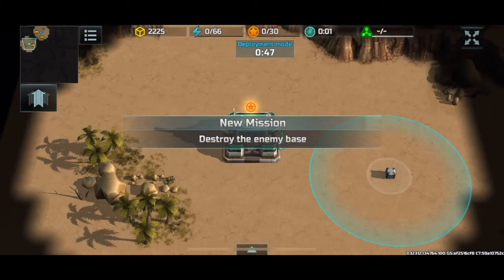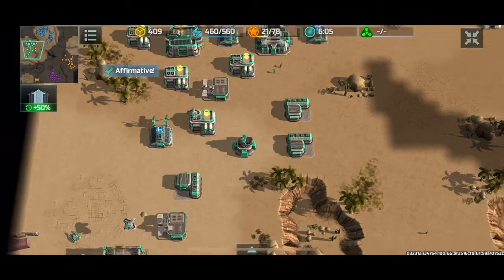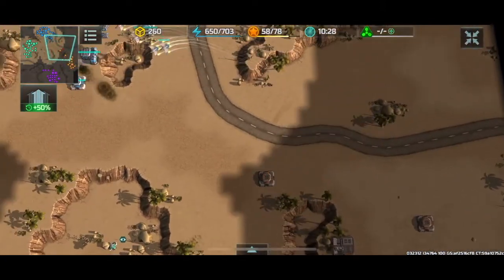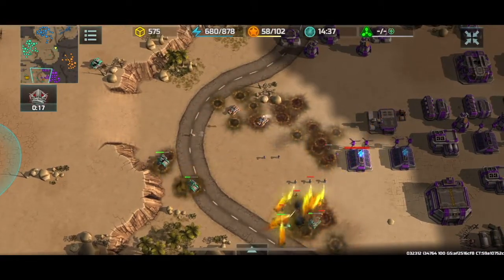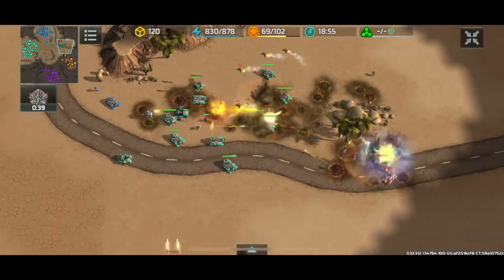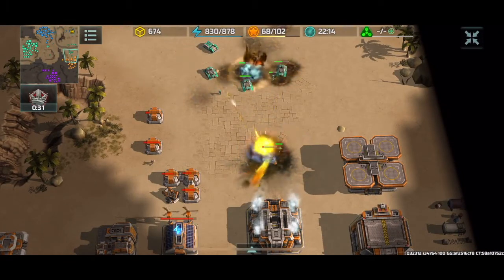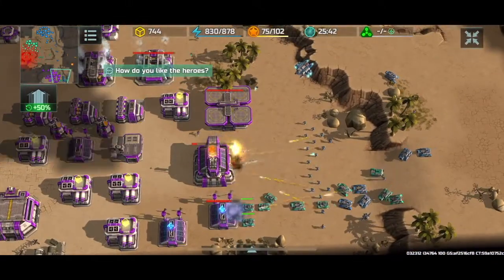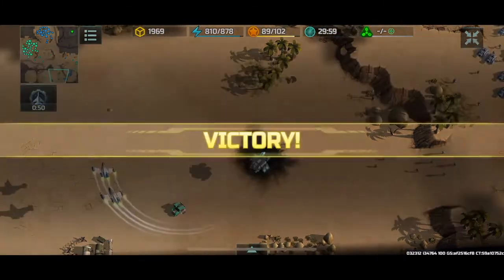Clan v Clan 2v2 feat. DOMINATE and Figli d'Italia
Watch DOMINATE clan members JEONG_SINAH and Harrydog fight in a clan vs. clan battle against 2 confederate players from the top 100 ranked medalist clan Figli d'Italia clan on the Desert Cross map .

Bring It! – Tim Wynn
Battleground of the Bear – Tim Wynn
Kane's Wrath - Mikael Sandgren